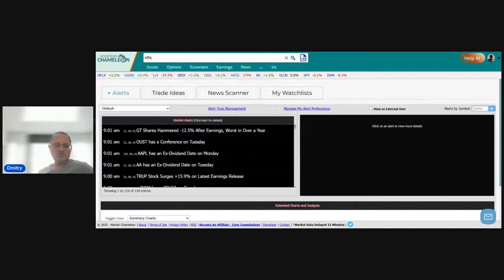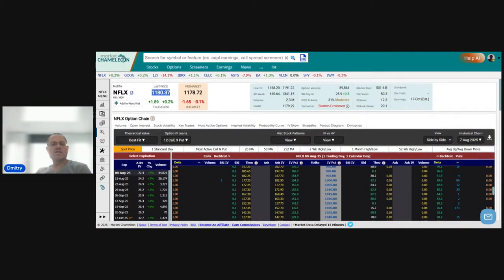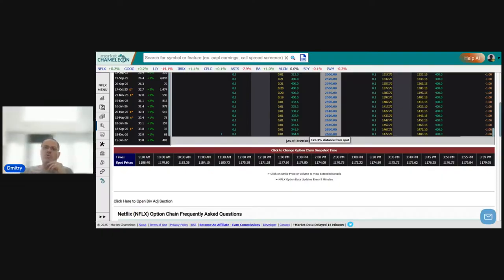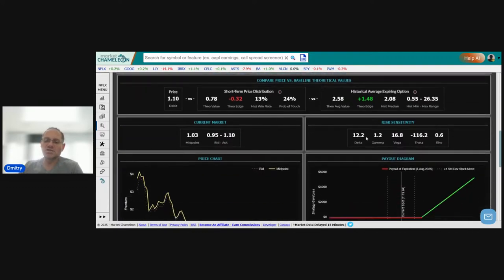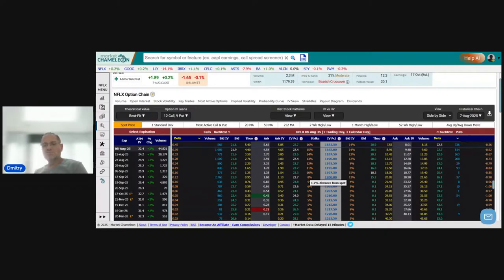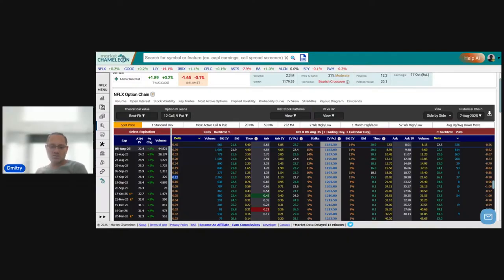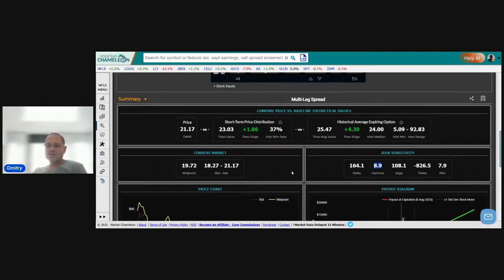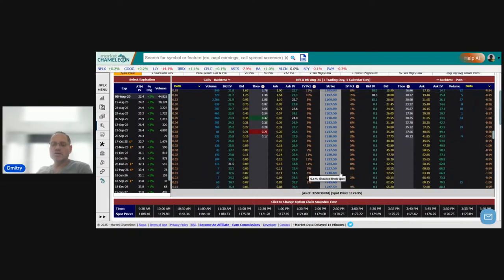Option Gamma & Hedging Strategies Explained – Managing Risk in Options Trading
Understanding option risk can feel like navigating a maze. Unlike stocks, where the risk is straightforward, an option's value is influenced by multiple factors—stock movement, implied volatility, time, and more. If you're not managing these sensitivities, you're trading with a blind spot.

That's why we created this in-depth webinar on Option Gamma and Hedging Strategies. We break down the essential concepts of Delta and Gamma, showing you how they are a crucial part of managing your risk in a dynamic market.

You'll discover:

Delta (Δ): Your Directional Compass 🧭 We explain how Delta measures an option's sensitivity to a $1 move in the stock. You'll learn why Delta is not constant and how you can use it to hedge against directional risk in your portfolio.

Gamma (Γ): The Rate of Change ⚡️ Gamma is the secret ingredient for serious traders. It tells you how much your Delta will change with every $1 move in the stock. Understanding Gamma allows you to anticipate your hedging needs and manage risk proactively, especially in a portfolio with multiple options.

The Power of Our Option Chain: We'll show you how to use the Market Chameleon platform to visualize these Greeks directly on an option chain. This helps you see how Delta and Gamma change as the stock moves, and as time passes, giving you the insights you need to make more informed decisions.

Remember, our tools provide close estimates, not guarantees. Their purpose is to help you assess the different types of risk in your portfolio and make better decisions on how to mitigate them.

Ready to take control of your options risk?

Explore the Option Chain for Netflix (NFLX) and start analyzing the Greeks for yourself: